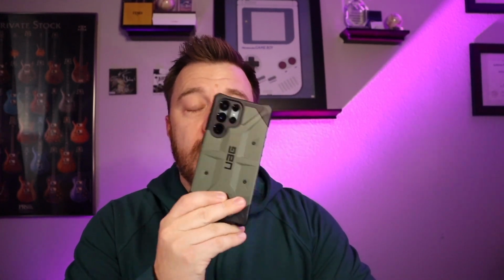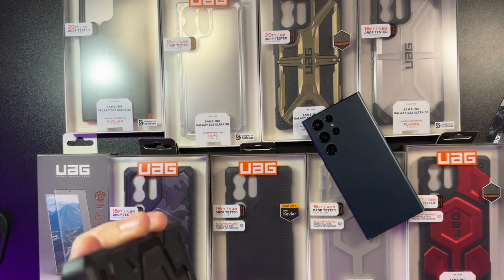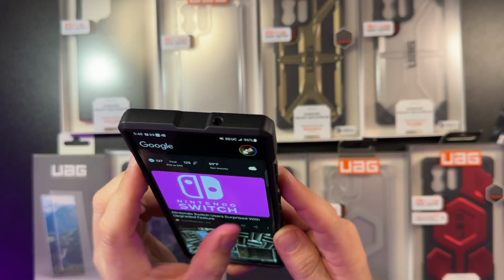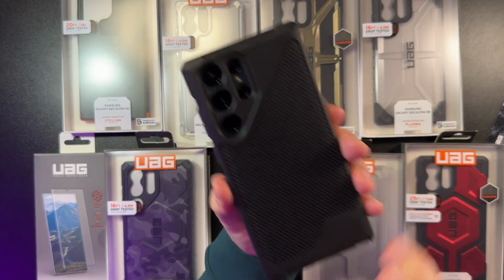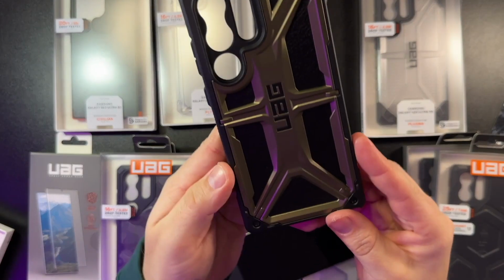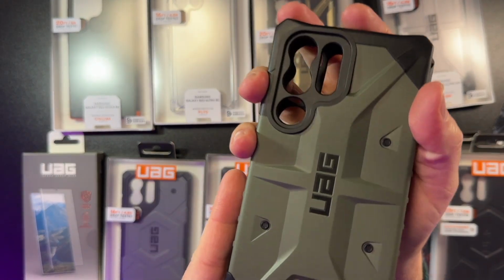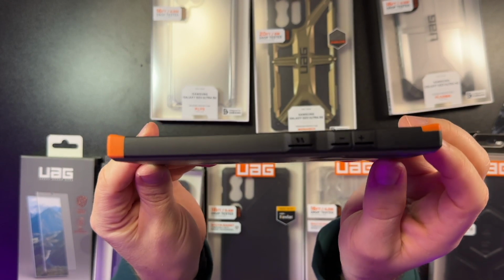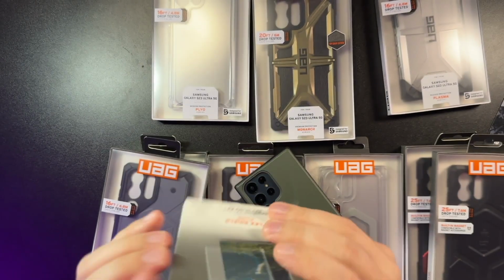UNBOXING S23 ULTRA UAG CASES! Early first look!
update! S22 Does not fit in these cases! mic placement is off! PSA!

Although this is a look without the S23 Ultra, you can get a good idea of quality and fit by using the S22 Ultra. Thanks to @urbanarmorgear for sending these over early to take a look! Sub for the next round of fittings coming soon!